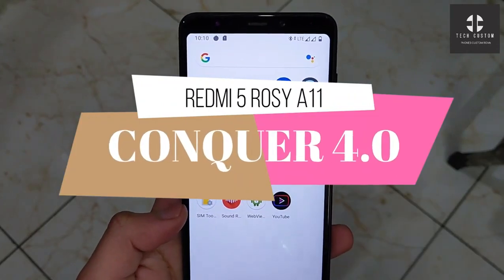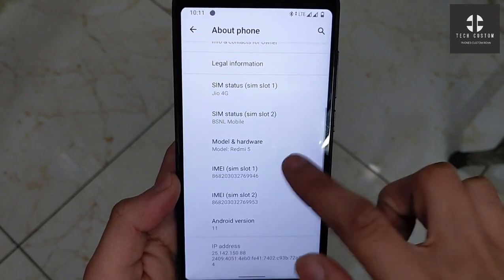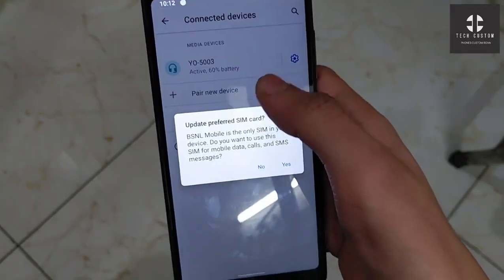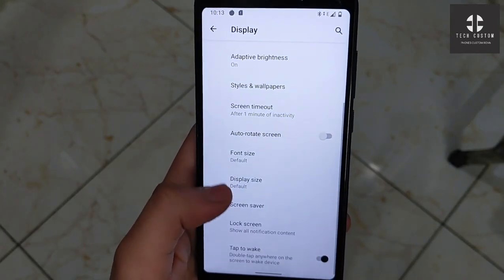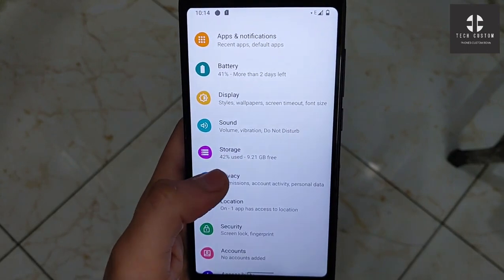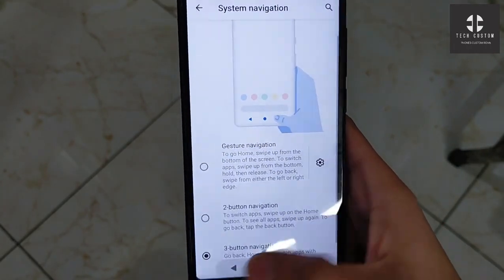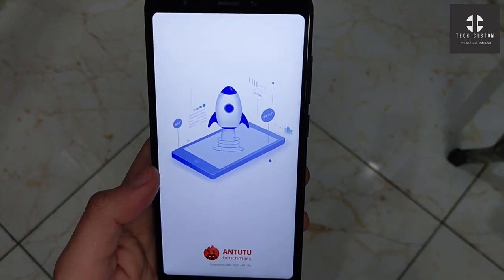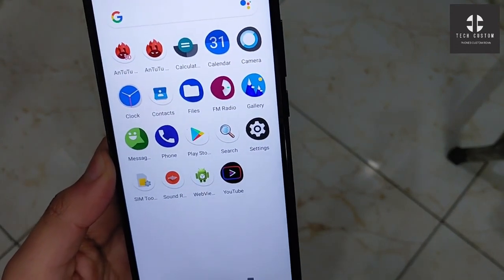Redmi 5: ConquerOS 4.0 Raven BETA | ANDROID 11 | Official CAF | Quick Review | ROSY Rom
Install ConquerOS Android 11 OFFICIAL in Redmi 5 ROSY | Custom Rom Conquer 4.0 A11 | Quick Review | INSTALLATION ROSY ROM!!
BUILD: ConquerOS 4.0 Official BETA
ANDROID: Android 11 (R)

Credit: @PULKIT

🆑 Changelog:
INITIAL BUILD :)

🐞Bugs:
*Banking App Issue!